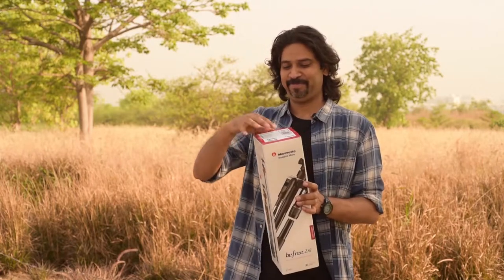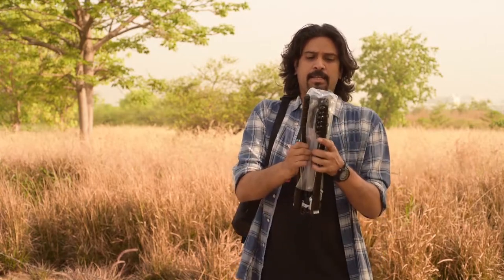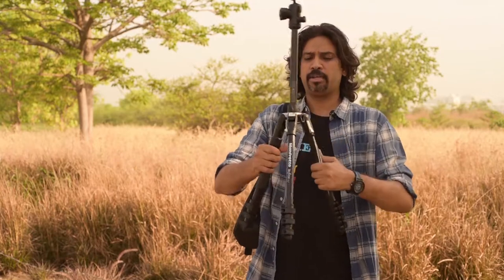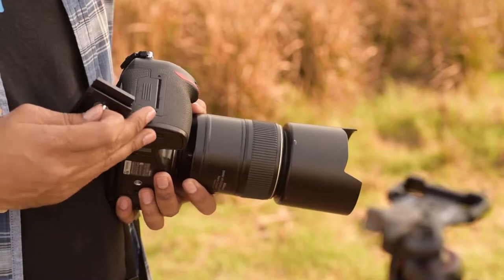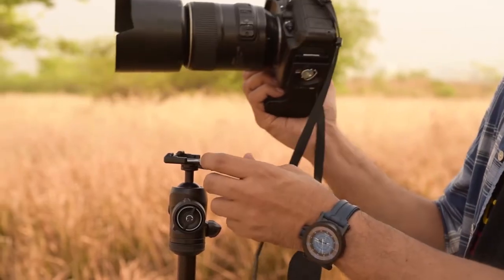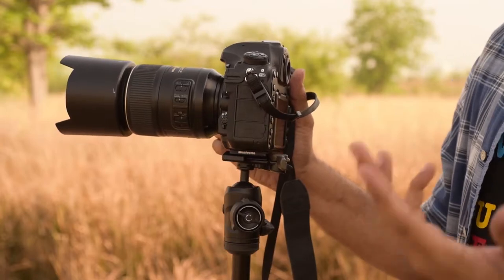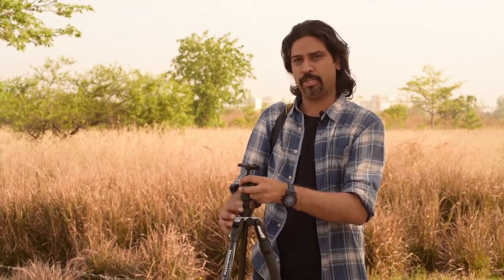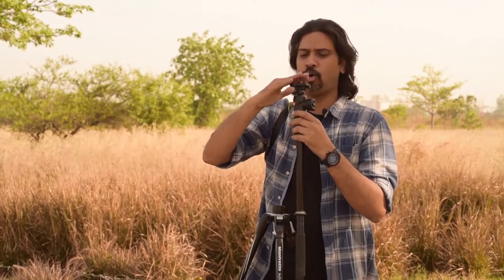Tripod Review by Idris Ahmed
Manfrotto Befree 2n1 Tripod review in Hindi by Idris Ahmed and Photocommune!